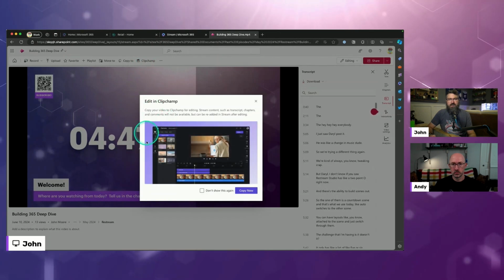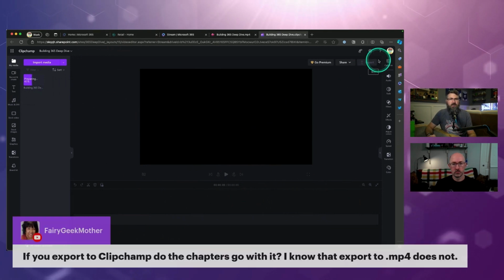Edit & View Modes in Microsoft Stream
Unlock the full potential of Microsoft Stream by mastering the new editing and viewing modes. In this tutorial, you’ll learn how to seamlessly switch between these modes to preview your video as your audience would see it and enhance the viewer experience.

Key Takeaways:
Editing and Viewing Modes: Discover the new toggle feature between editing and viewing modes in Microsoft Stream, allowing you to see your video as your audience would and make necessary adjustments.

Viewer Engagement and  Experience: Learn how to manage features like analytics, comments, and transcript visibility to tailor your video’s interactivity based on your audience’s needs.